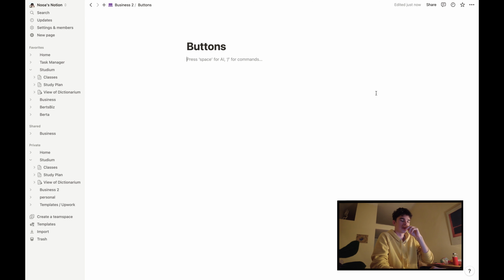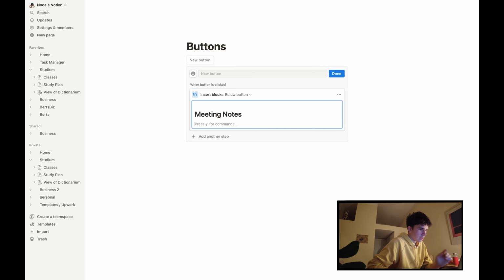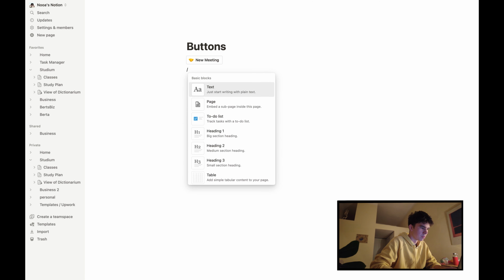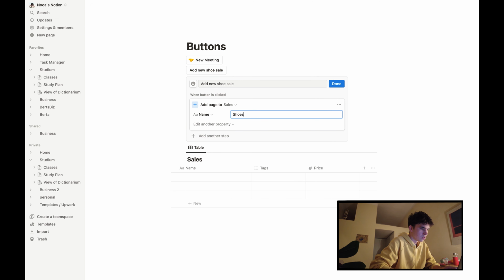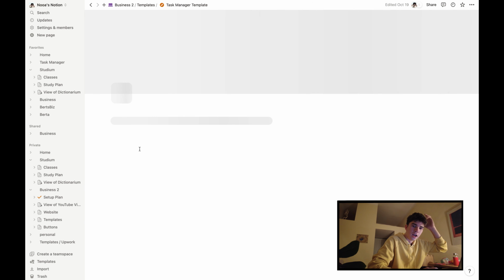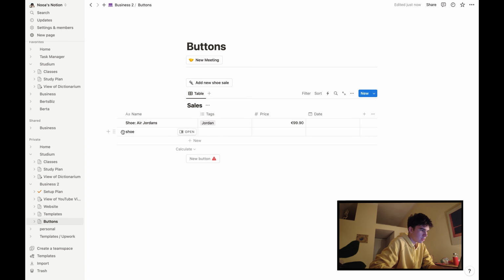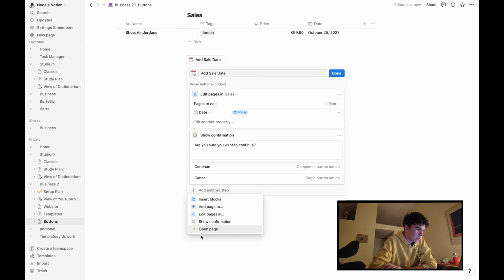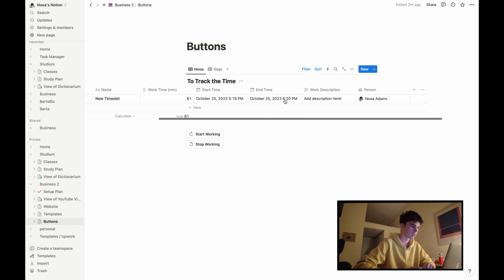How To Use Notion Buttons! (Tutorial) | 2023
Hello! In this short tutorial, I walk you through all the features of the Notion button. This handy and powerful feature makes it much easier to generate new blocks and database items!